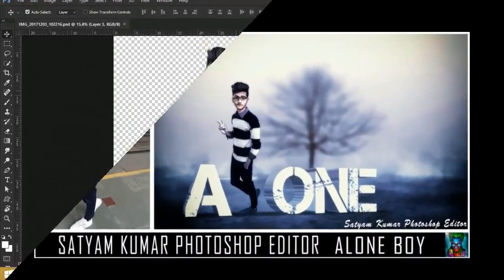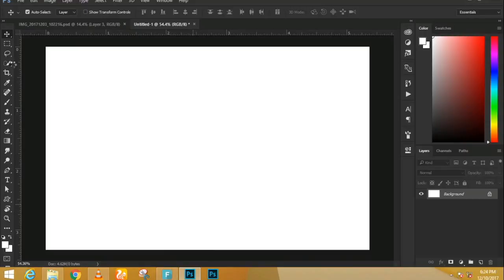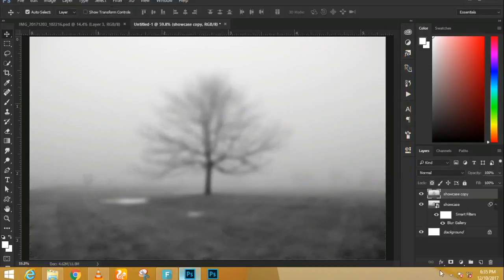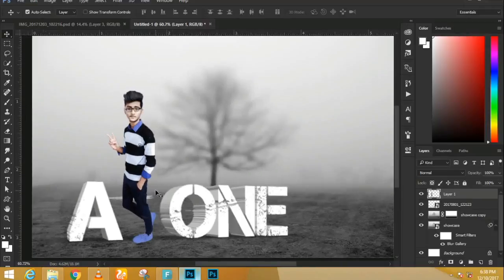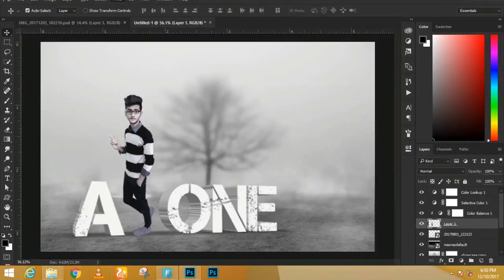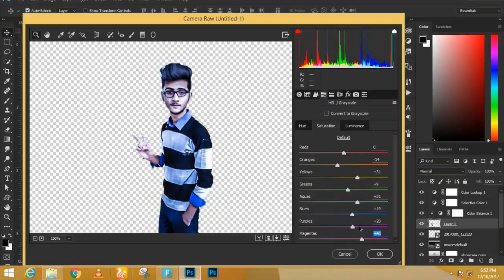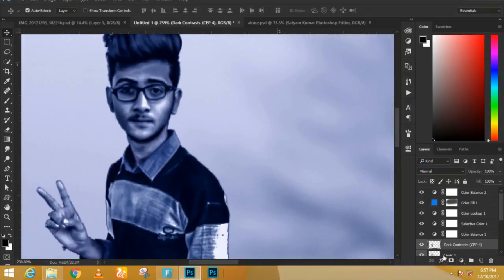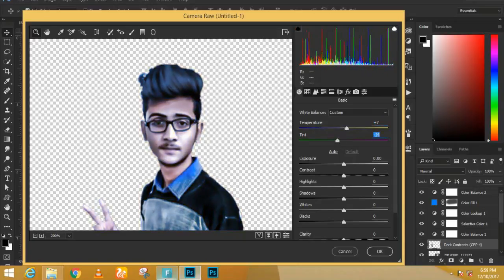New alone boy Photoshop tutorial Editing and PicArt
stock:-